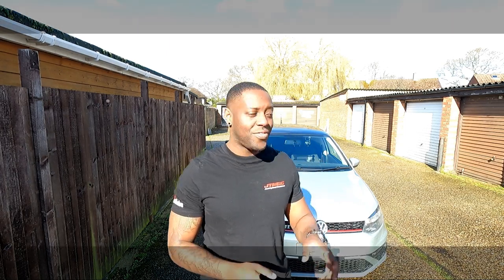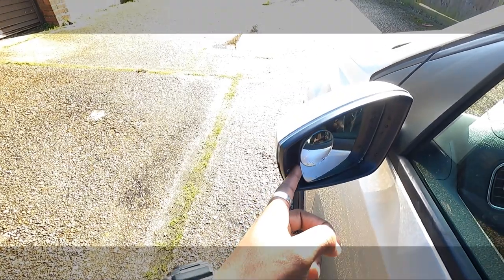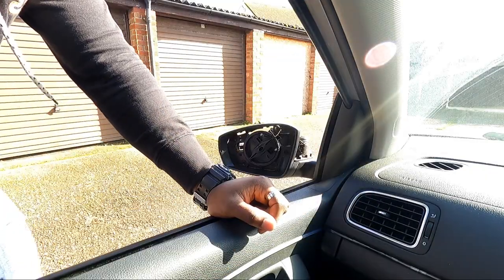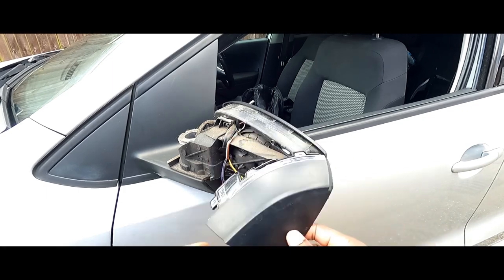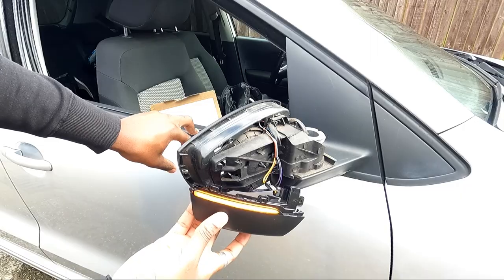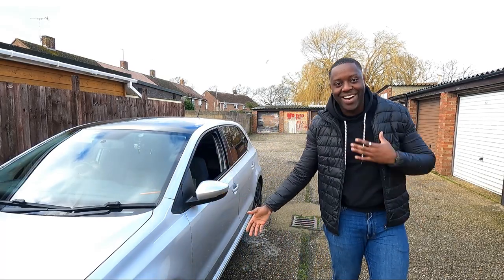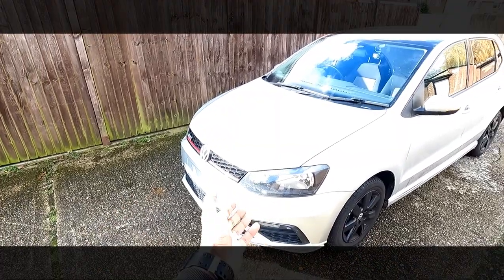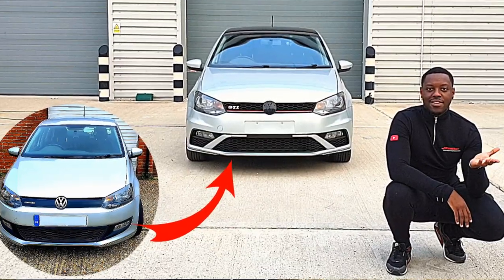Volkswagen Polo 6R LED Sequential Turn Signals Install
The car was missing something in this video we install on upgrades on the Volkswagen Polo 6R LED sequential turn signals install a simple modification like the LED sequential signal lights gives the car a slick modern looking

Items used in video:

1- POLO 6R LED Sequential Lights
1 - Plastic Pry Tools

CAMERA GEAR USED:
1- My camera
1- SD card
1-Vlogging tripod

Due to factors out of the control of The_Journey, I cannot guarantee  unauthorised modifications of this information, or improper use of this information. The_Journey takes no liability for any property or personal damage that may arise from doing a repair on your car after watching any of my videos. Due to factors beyond the control of The_journey the information contained in this video will not create any express or implied warranty or guarantee of any particular result. any injury, damage or loss that may result from improper use of tools, equipment, or the information contained in this video is the sole responsibility of the user and not The_journey